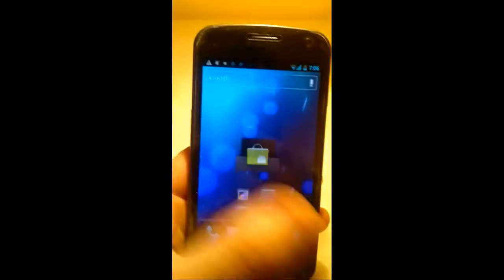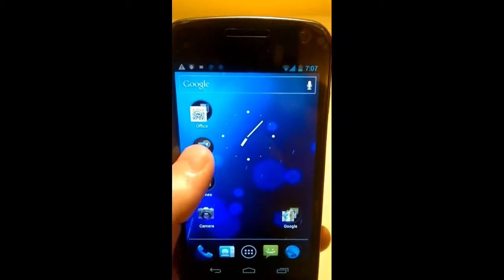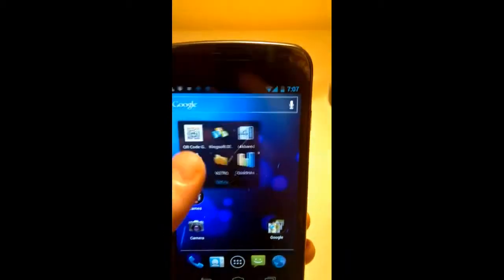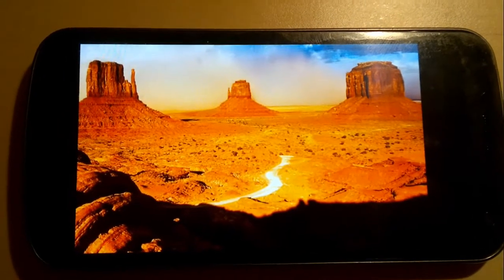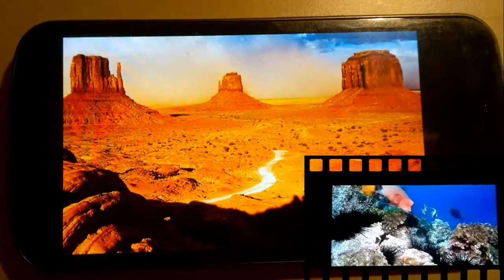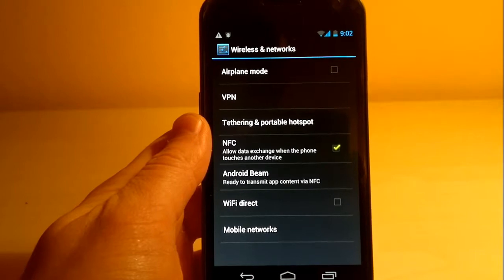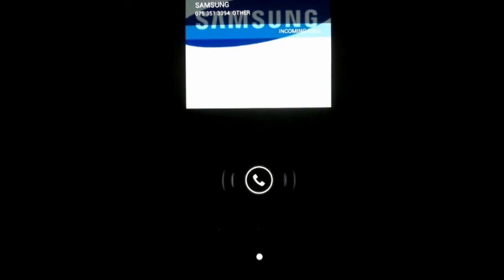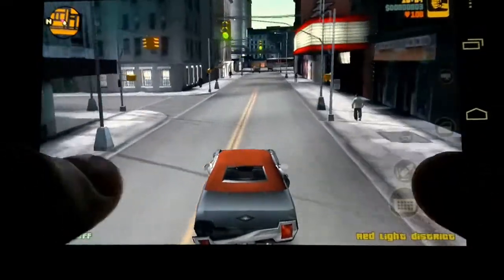Samsung Galaxy Nexus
It's "Near" not nier field.. sorry! Ignacz Szabolcs Samsung Mob!ler from Romania! Click on the following links for more information ;)